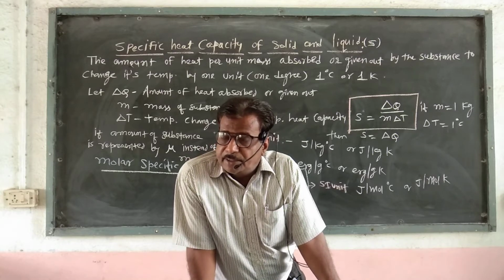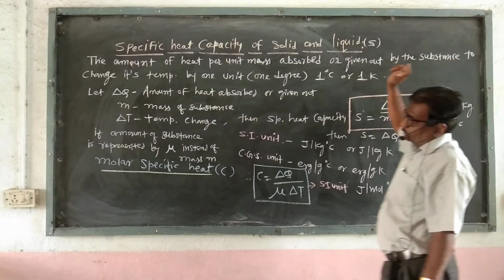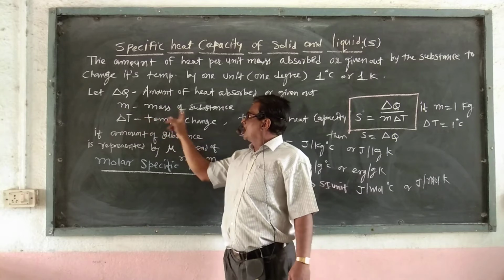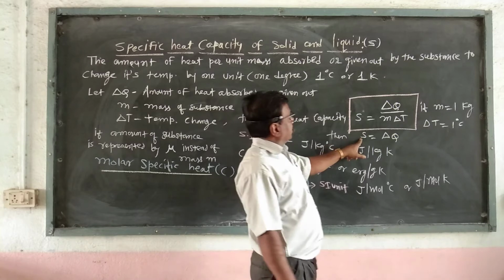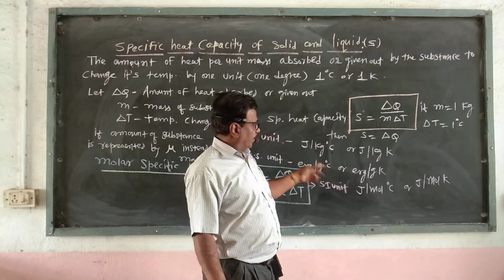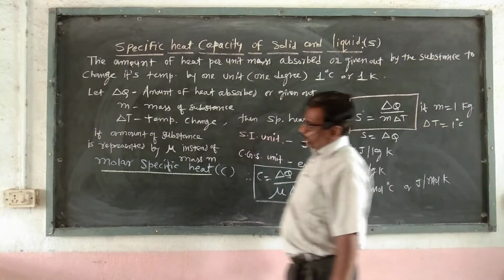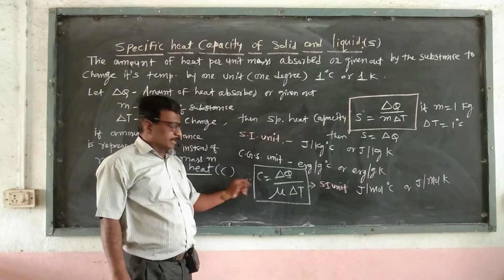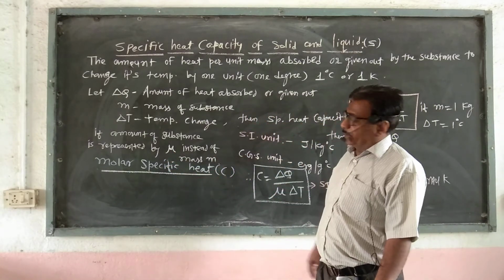Prof :- Manoj Kamble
XI th Science
7) Thermal Properties of matter
 part :- 5
Specific heat capacity of solids and liquids.